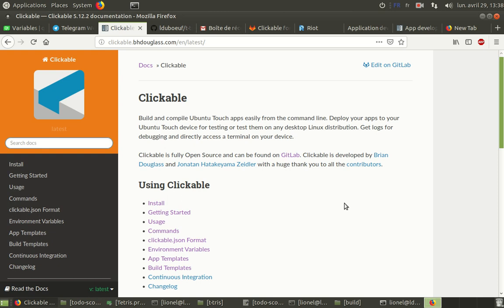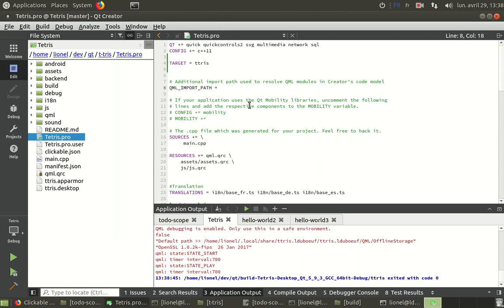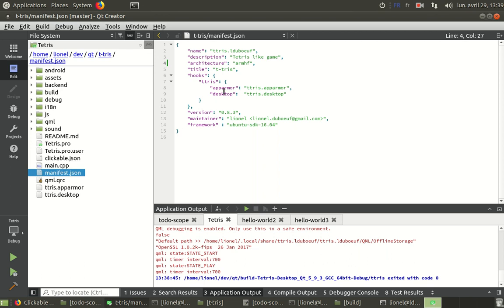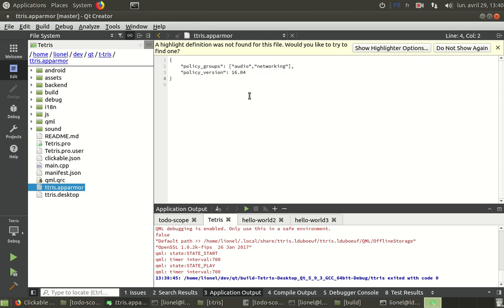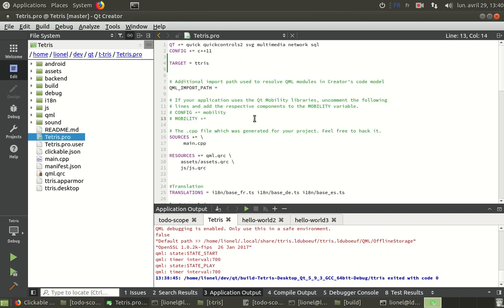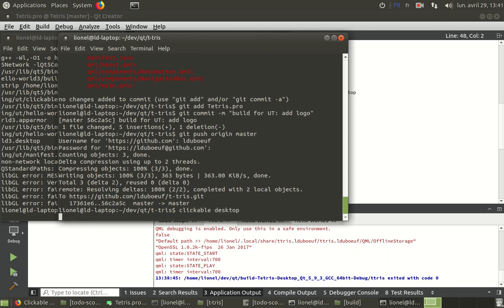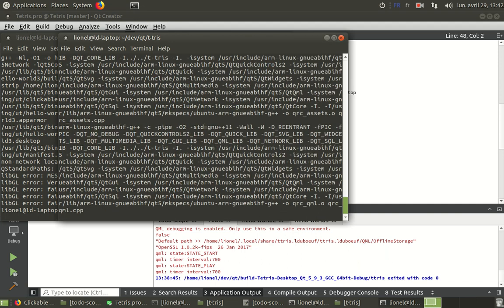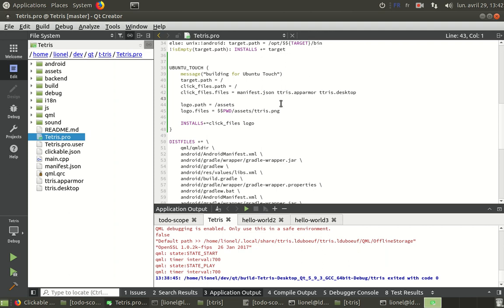Deploy your existing Qt QML app to Ubuntu Touch (qmake)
From an existing Qt QML QtQuick  application using qmake , how to deploy it to Ubuntu Touch ?
Let see one way to do that.

Pre-requisites for publishing to a Ubuntu Touch device:  Developper Mode Enabled ( see settings ),  connected to the Usb Port. Android Debug Bridge installed on computer